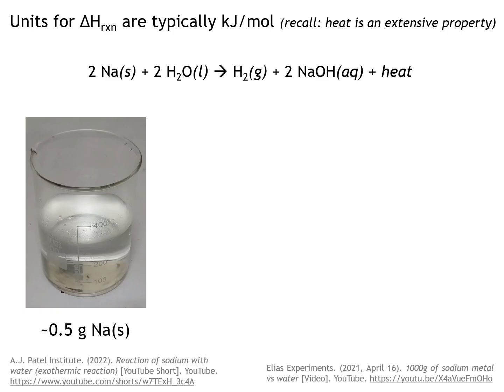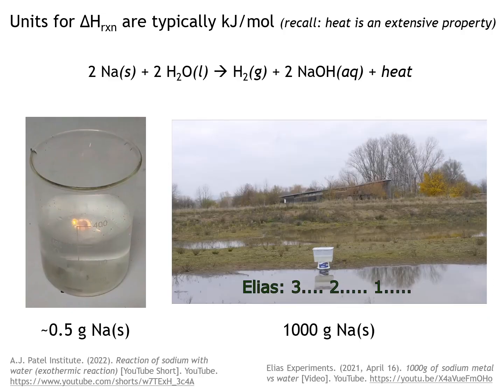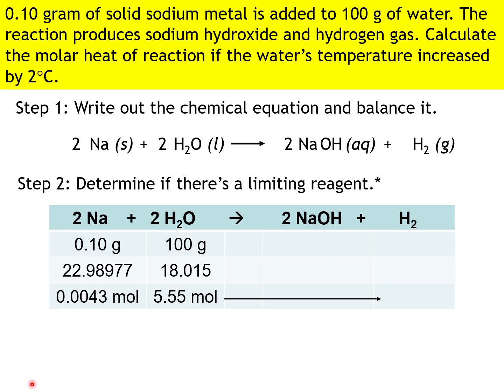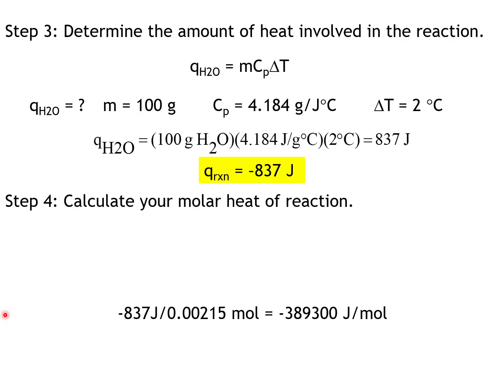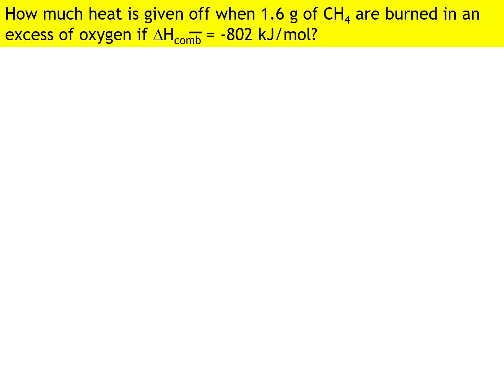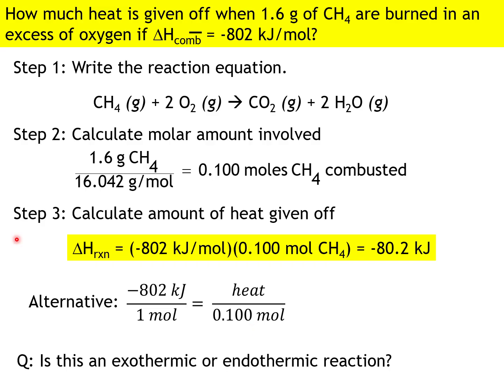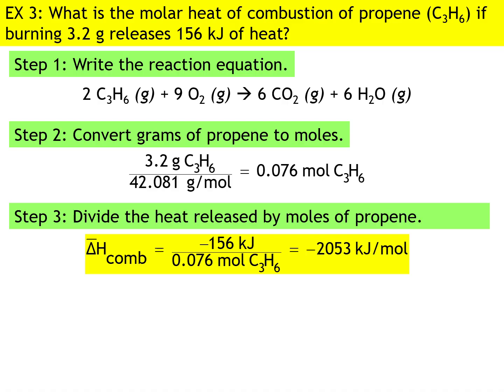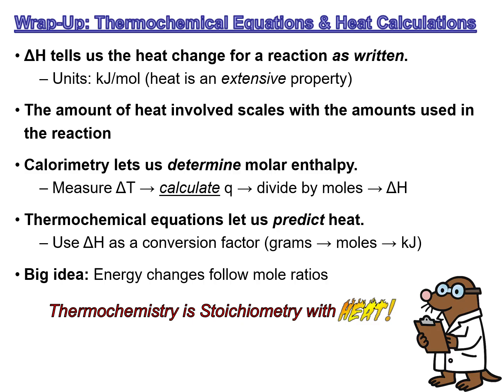Lesson 6.3: Thermochemistry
In this lesson, we explore how thermochemistry connects energy changes to balanced chemical equations. We begin by looking at dramatic demonstrations of sodium reacting with water—from a small piece to a full kilogram—to show that the heat released in a reaction scales with the amount of reactant.

Next, we use calorimetry to determine the molar heat of reaction: measuring a temperature change, calculating q=mCpΔT, and dividing by moles to find ΔH. Once we understand how ΔH is obtained, we use it the same way we use mole ratios in ordinary stoichiometry.

Students learn how to:
• Interpret thermochemical equations and ΔH values (kJ/mol)
• Predict the heat released or absorbed in a reaction using mass → moles → kJ
• Determine molar enthalpy from experimental temperature data
• Apply ΔH as a conversion factor—“stoichiometry with some heat!”

This video ties together real reaction data, energy concepts, and quantitative problem-solving to build a strong foundation in thermochemistry.